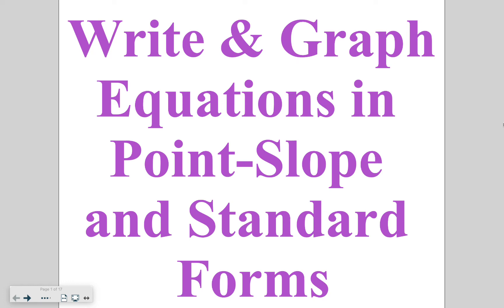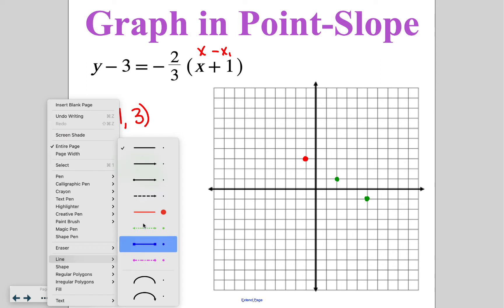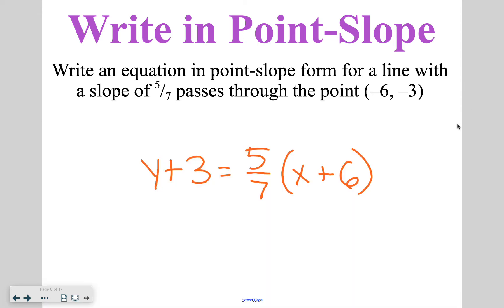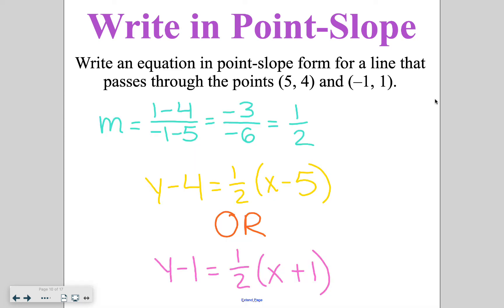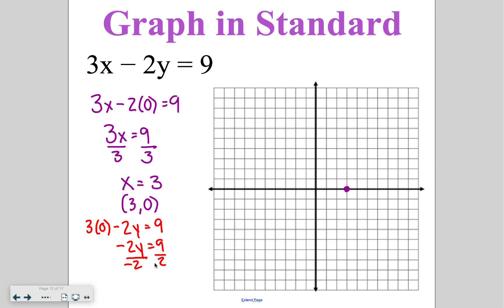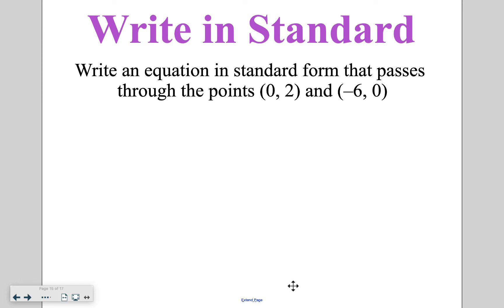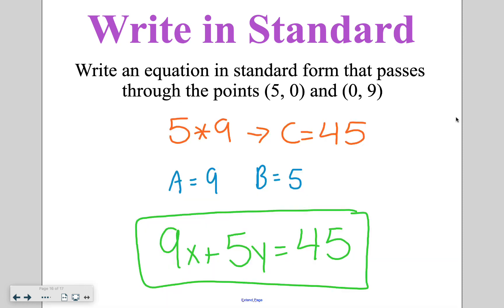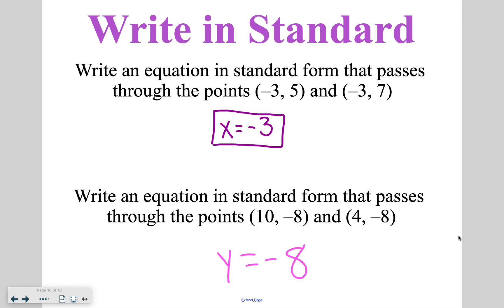Algebra - Lesson 5-2 Day 1: Write and Graph Equations in Point-Slope and Standard Forms